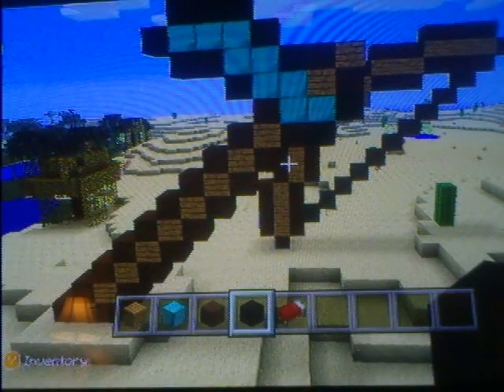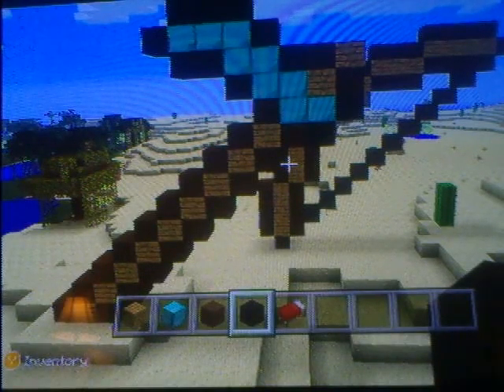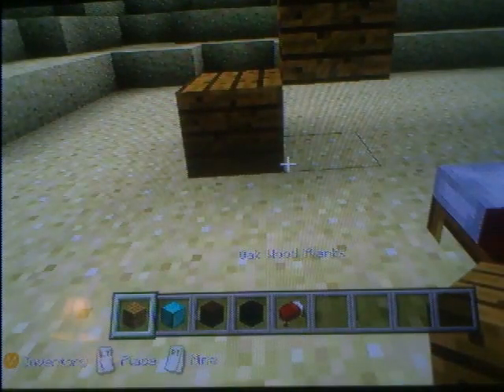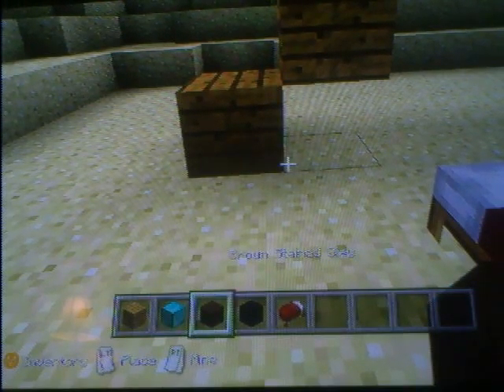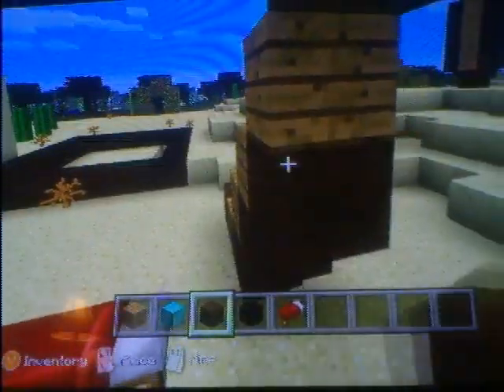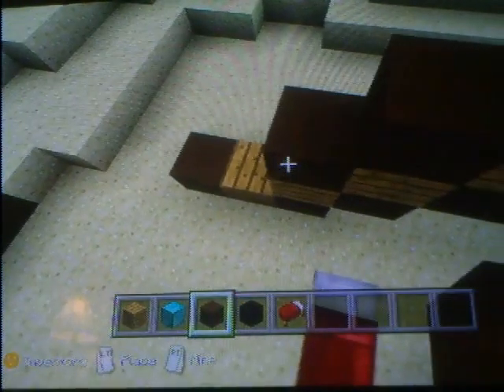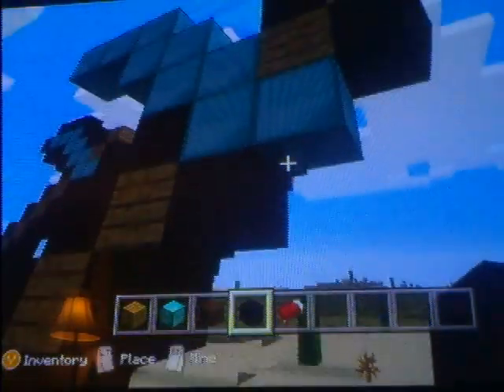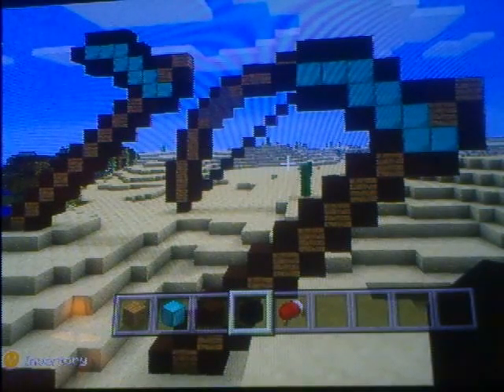How to Build a Pixel Art Hoe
Sorry I did not upload yesterday. I will show you how to make a pixel art hoe.